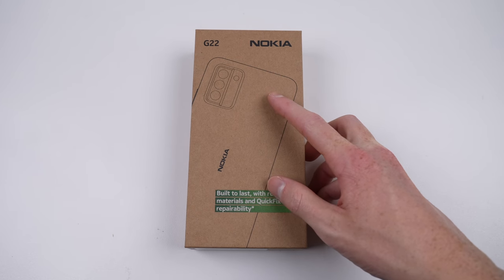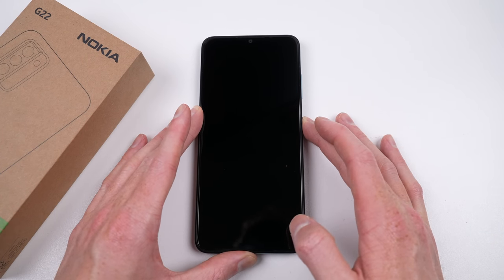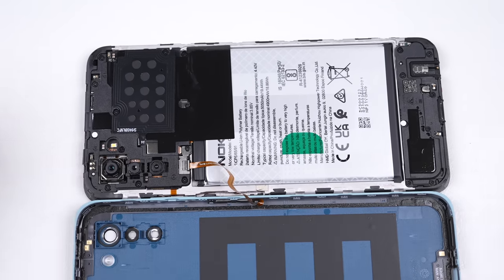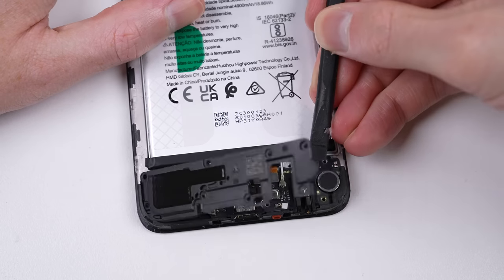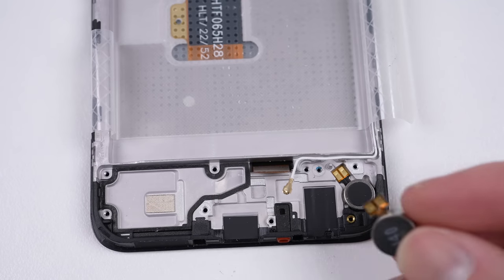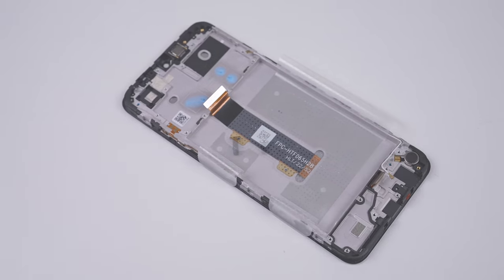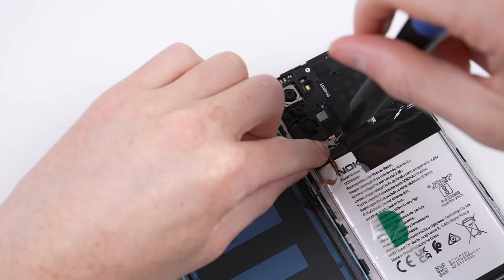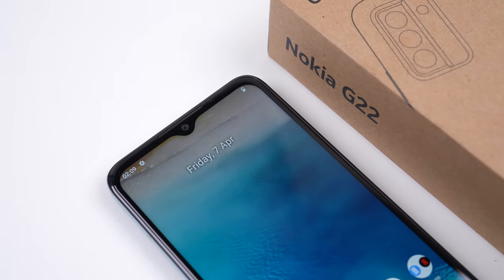Nokia Makes Its First Repairable Phone - Nokia G22 Teardown And Repair Assessment